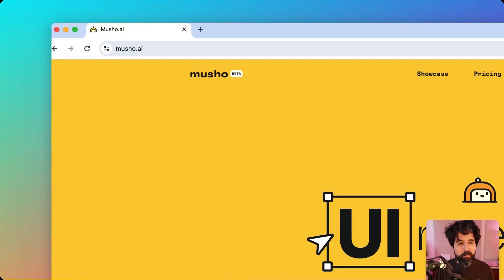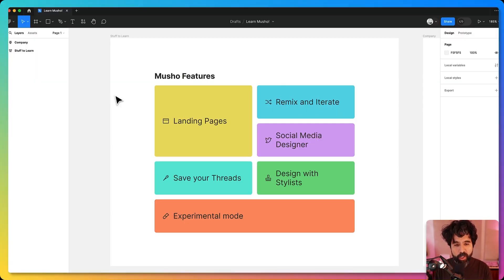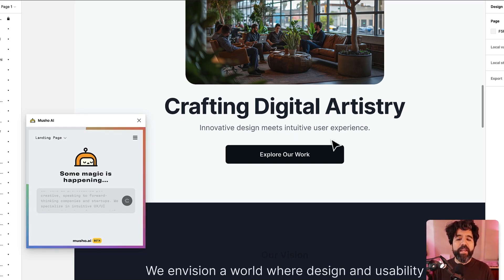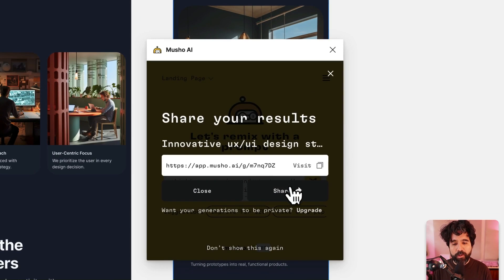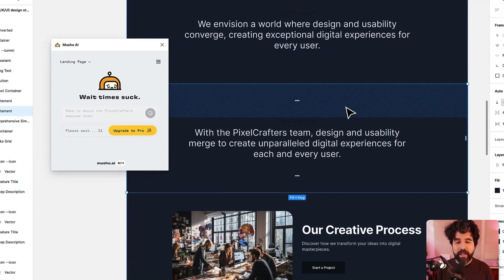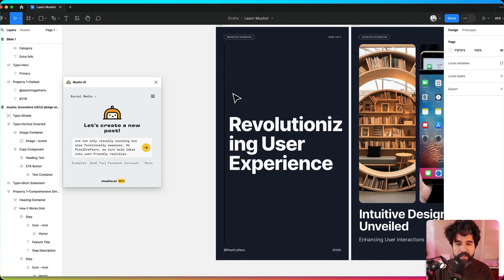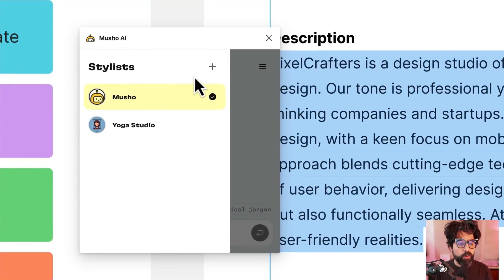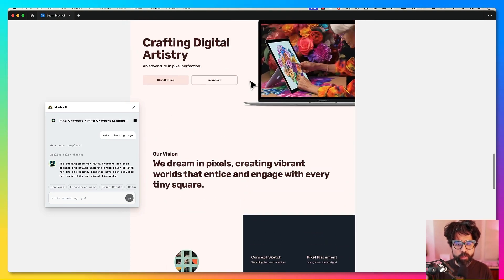An intro to Musho AI design tool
Musho is an AI design plugin with which you can create landing pages and social media posts directly on Figma.

If you're into what you've seen and want to explore even more, check out our 'Master Gorgeous UI Design' course. This is the last chance to get a discounted price on the course